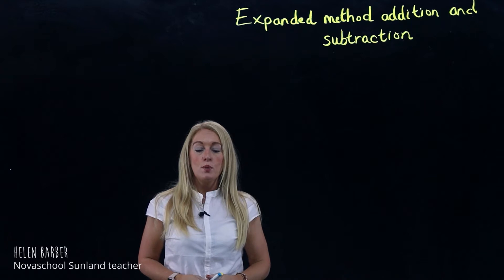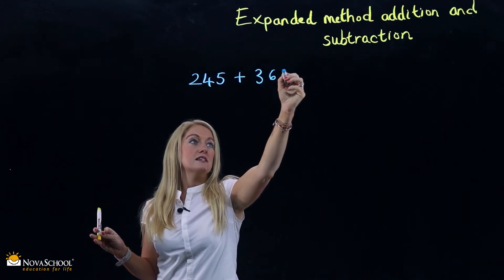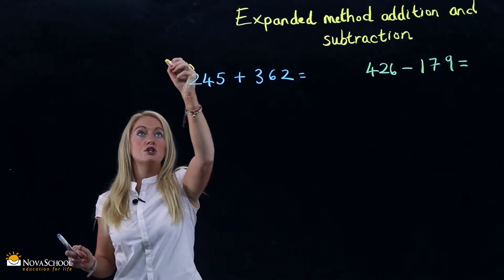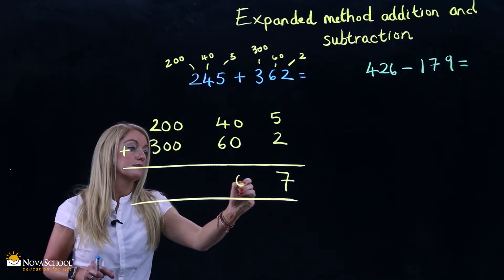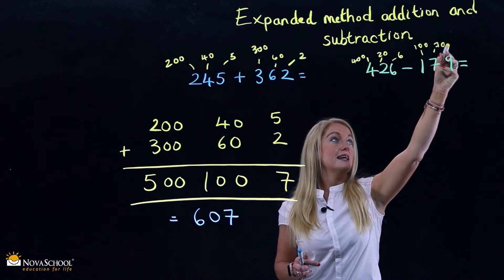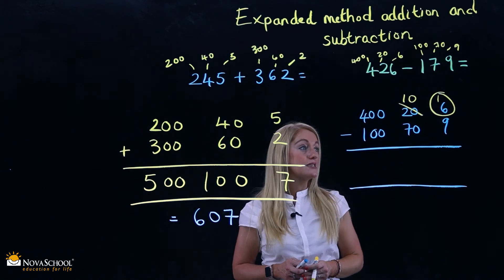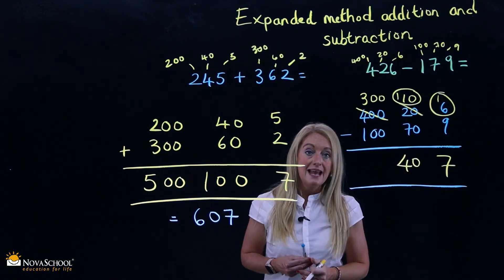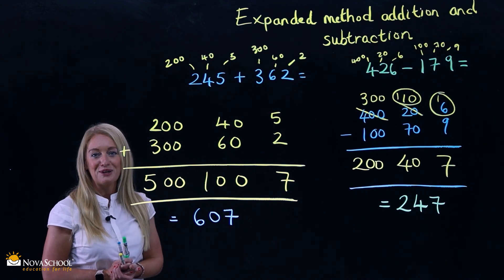Expanded method addition and subtraction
In this video, Miss Helen, a teacher from Novaschool Sunland, is explaining how to use the Expanded Method with partitioning for Addition and Subtraction.

This video is appropriate for Year 3, 4, 5 and 6.